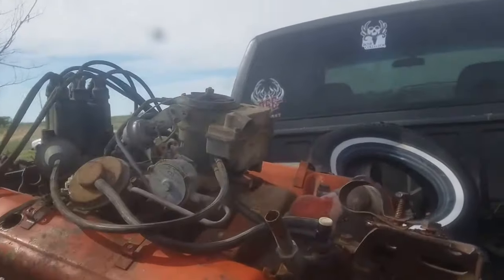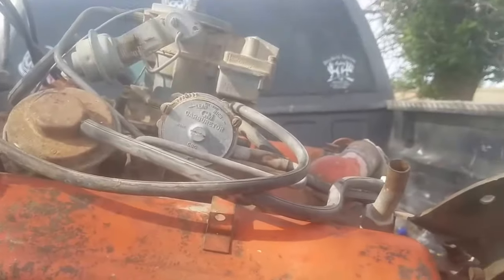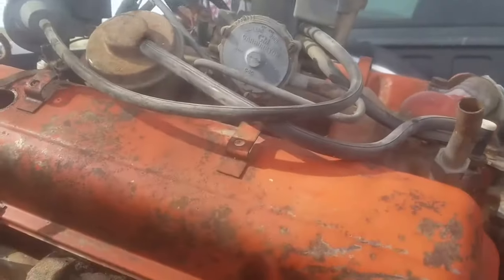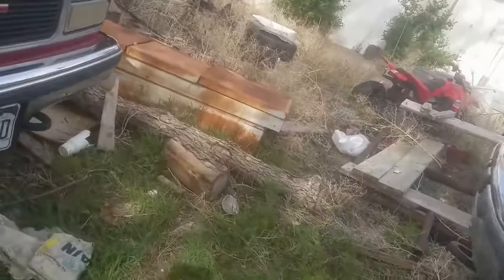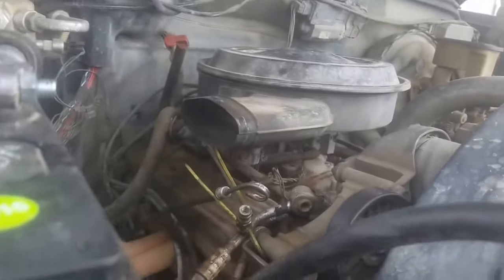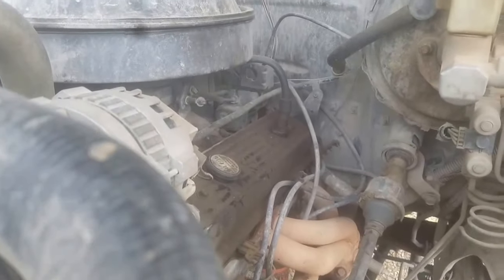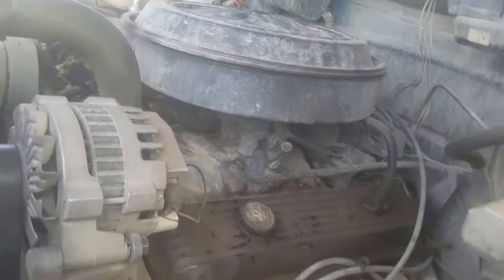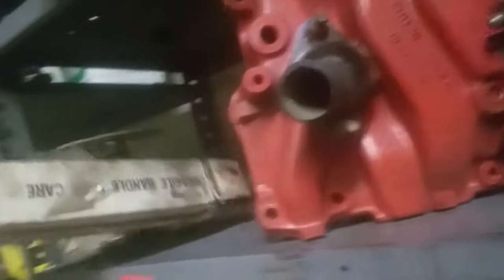Preparing for another endeavor